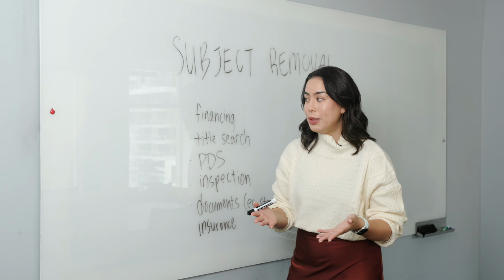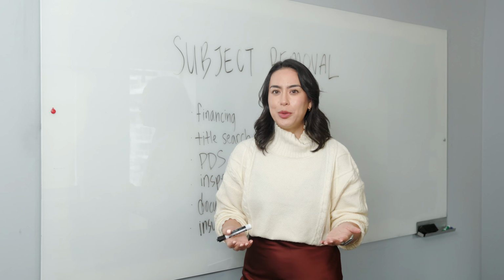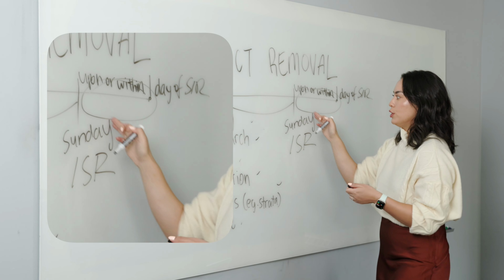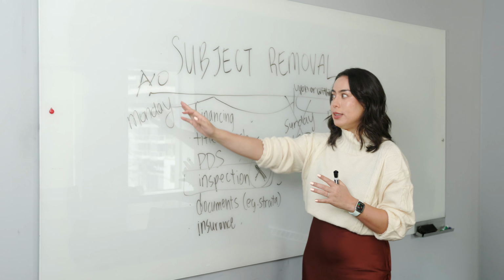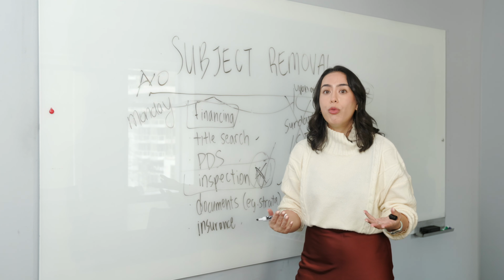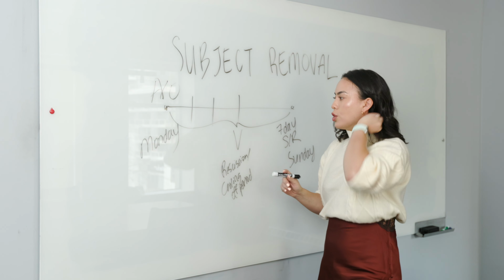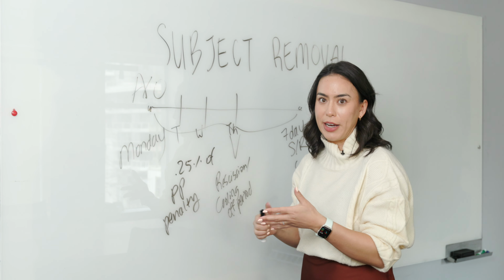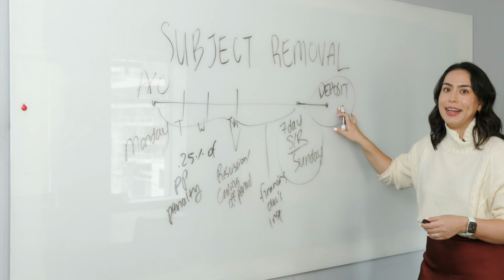BC Real Estate: What Is Subject Removal & Why It Matters Before You Write an Offer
Trying to understand subject removal in BC real estate? Welcome to your SUBJECT REMOVAL 101! In this video, we break down what subjects are, how long the removal period typically lasts, common clauses like financing and inspections, what happens if you choose not to remove subjects, and more.

At Bridgewell Real Estate Group, we guide buyers and sellers across Greater Vancouver through the ins and outs of real estate contracts with clarity and confidence. From negotiating timelines to explaining how subject removal works, we’re here to ensure you feel informed and supported every step of the way!

⏱️ TIMESTAMPS – What’s Covered in This Video:
00:00 • Introduction
01:00 • What is a subject?
01:25 • What are the most common subjects you see on a contract to purchase and sale (CPS)?
02:25 • How long is the subject removal process?
03:00 • Is the subject removal timeline negotiable?
03:10 • How the subject removal & deposit process work
04:30 • When is the deposit due, and how is this connected to subject removal?
05:10 • What happens if you do NOT want to remove subjects?
06:05 • Do I lose my deposit if I don't remove subjects?
6:50 • Can I extend a subject removal period?
8:30 • What does a subject free offer mean?
9:10 • What is the rescission period (AKA cooling offer period) in BC, and how does it work with subject free offers?
9:10 • Example rescission period timeline
10:50 • Difference between subject free vs subject removal
12:20 • What happens after the subject removal period?
13:30 • Recap & Conclusion

STAY IN TOUCH ON SOCIAL:
Want to find listings and know how much homes are selling for FASTER? Sign up for our PCS system to receive instant notifications to your email for new listings and sale activity